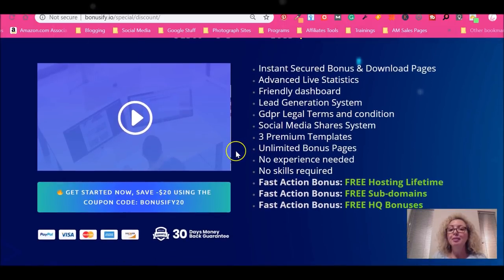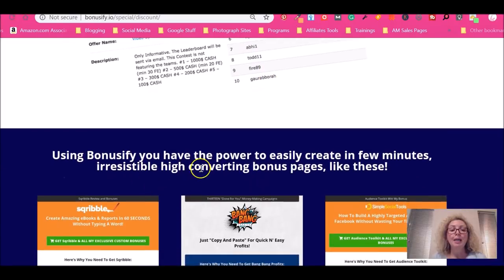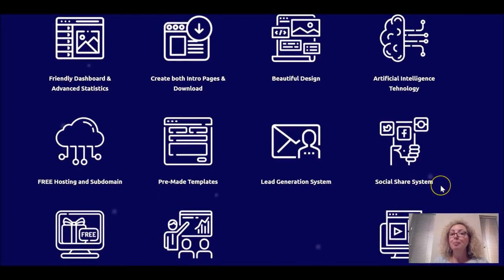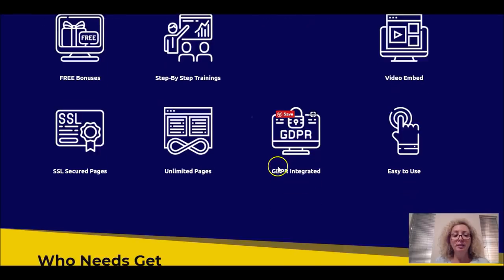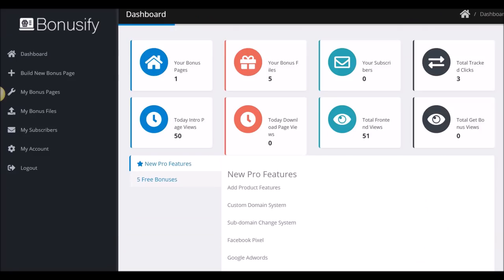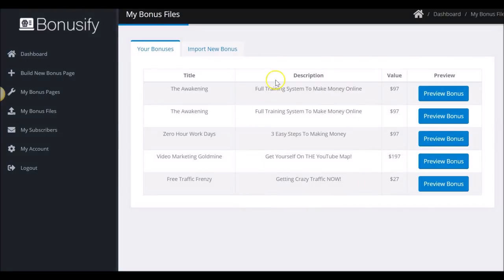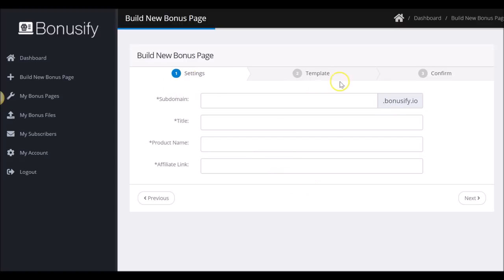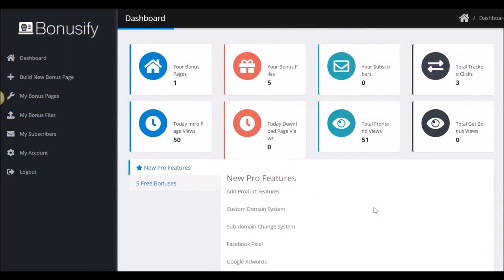Bonusify🎁 Full Product Review + 🎁Great Bonuses You Must Have!!🎁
Bonusify + Bonuses:
LAUNCH DATE: 11th  December 2018 at 11:00am EST
CREATOR: Marian Rusu
Product
Software Creator
Launch Date: 11 December 2018
Niche: It works with any niche
Price: $47.00

FOR THE FULL REVIEW POST:
Bonusify + Bonuses:
CREATOR: Marian Rusu
Product
Software Creator
Price: $47.00

ABOUT THE PRODUCT:
Create irresistible bonus pages that boost your sales, conversion rate & customers in minutes.
All top marketers use this strategy….do you?
Bonusify is a Saas platfrom created to boost your results and create instant bonus pages designed like Leonardo Davinci. Our AI (or extended human intelligence) creates all the bonus pages you need in seconds. No special skills or experience needed.
Instant Secured Bonus & Download Pages
 Advanced Live Statistics
 Friendly dashboard
 Lead Generation System
 GDPR Legal Terms and Condition
 Social Media Shares System
 3 Premium Templates
Unlimited Bonus Pages and Sub-domains
 No experience needed
 No skills required
Fast Action  Bonus: FREE Hosting
Fast Action Bonus: FREE Subdomains
Fast Action Bonus: FREE HQ Bonuses

FREE SSL Secure

In my opinion...this program is for ANYONE who wants to ACE it getting customers to buy your promoted product with great bonuses – it is suitable for ANY product in ANY niche.
BONUSIFY + My BONUSES

BONUS#1
THE AWAKENING

BONUS#2
SOLO AD LIST BUILDING PROFITS

BONUS#3
THE 7 DEADLY SINS OF EMAIL MARKETING

BONUS#4
ZERO HOUR WORK DAYS

BONUS#5
FIVE FIGURE FREEDOM

Bonusify + Bonuses:
Launch: December 11th, 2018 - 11AM EST
CREATOR: Marian Rusu
Bonusify + Bonuses:
CREATOR: Marian Rusu
Product
Software Creator
Price: $47.00

Thank you for checking out my Bonusify Full Review + Bonuses!